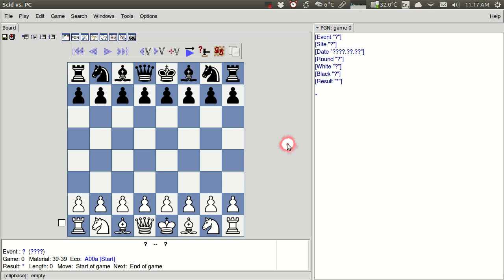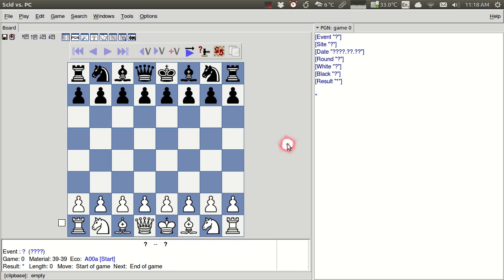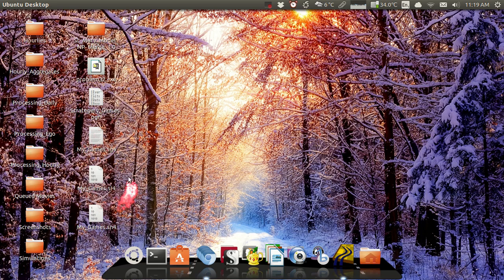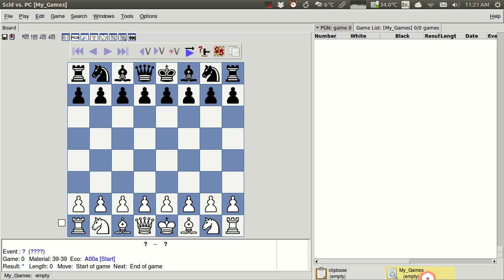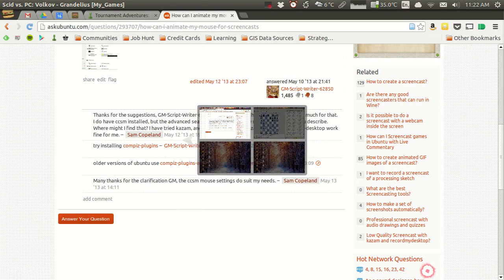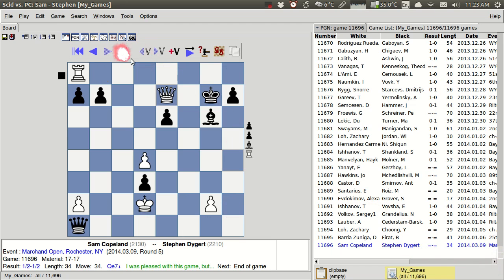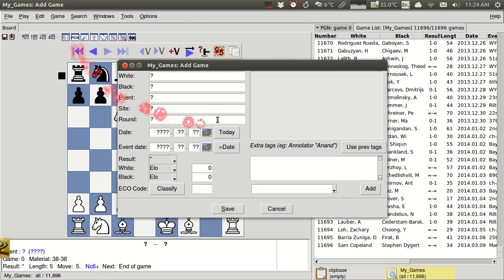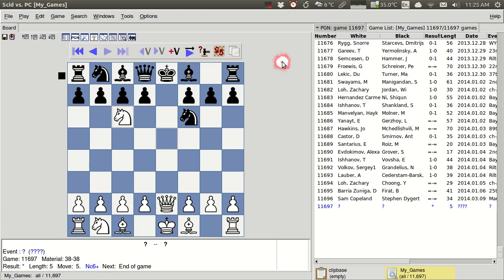SCID for the Chess Student 1: Creating a Database and Adding Your Games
A tutorial for those looking to use SCID. This tutorial will show the beginning user how to create a database and add their games to the database.

These tutorials use the fork SCID vs. PC, which at this time is more actively developed than main-line SCID. Apologies for any confusion as I use the shorthand SCID in all cases. Many aspects of the tutorials apply to both SCID and SCID vs. PC.